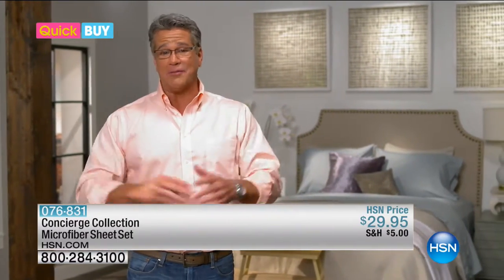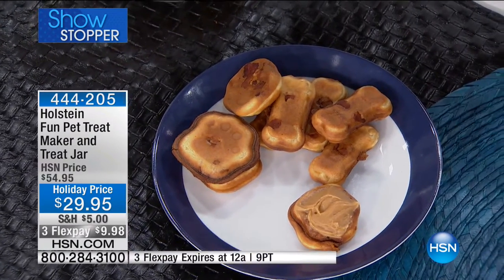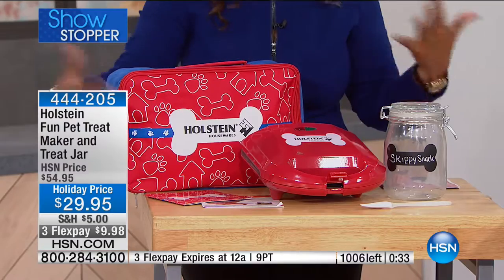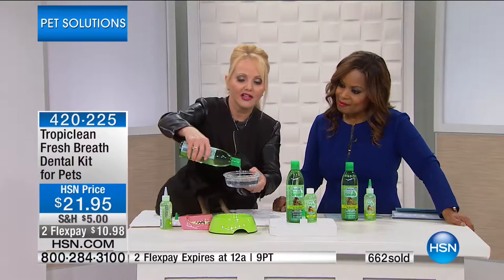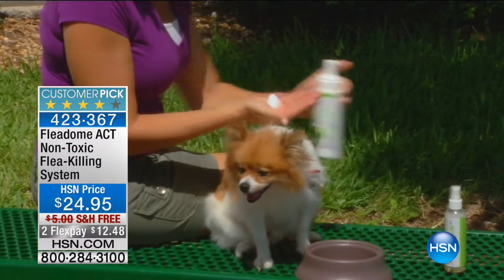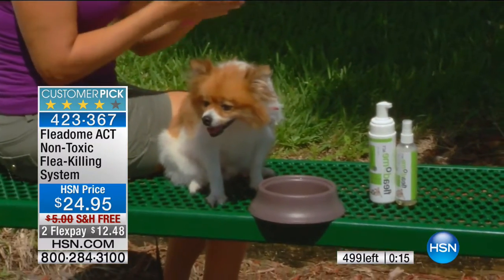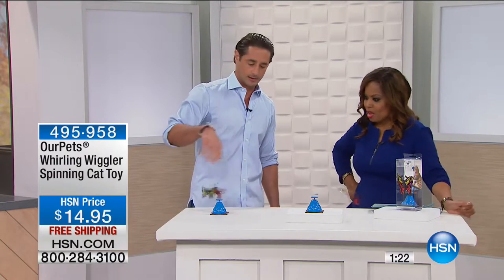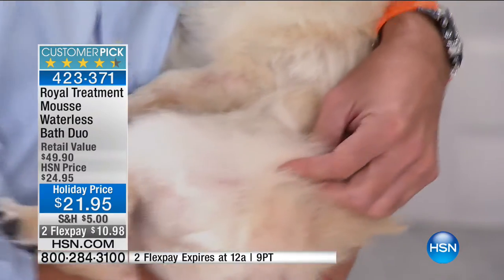HSN | Pet Solutions featuring Royal Treatment 10.12.2016 - 03 PM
Care for those little members of your family with pet products from Royal Treatment.